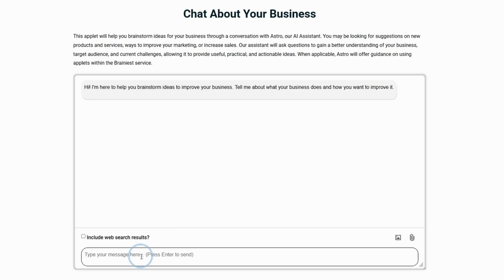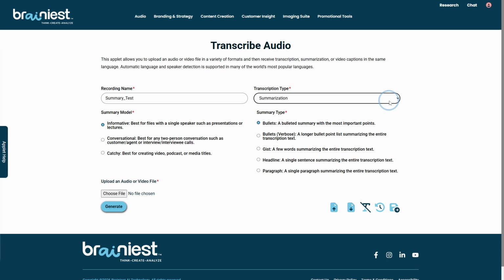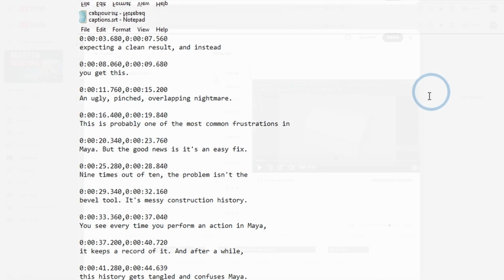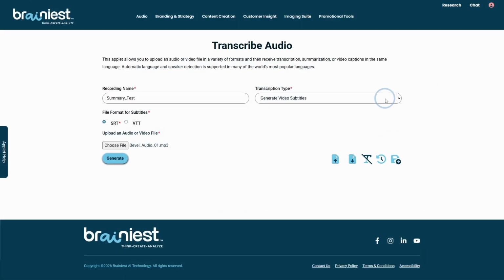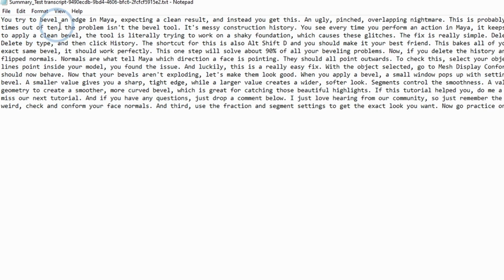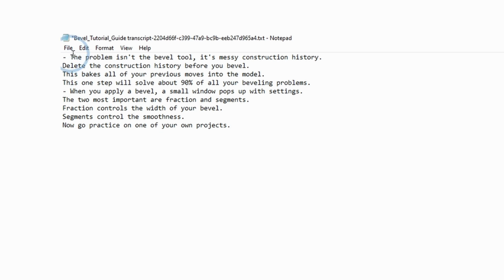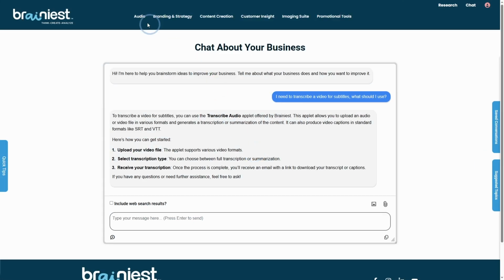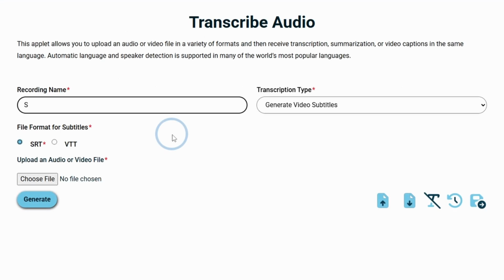Brainiest AI Transcribe Audio Tutorial for Captions and Transcripts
Learn how to use Brainiest AI Transcribe Audio for AI transcription, video captions, subtitles, full transcripts, and audio summaries in this complete tutorial. This Brainiest AI tutorial shows how to create SRT subtitles, VTT captions, full transcription text, and audio summarization for videos, meetings, interviews, podcasts, and content creation.

In this step-by-step guide, I walk through the main Brainiest AI transcription features and show you when to use subtitles, when to generate a full transcript, and when summarization is the better option. I also share practical tips to help you get cleaner results and better-looking captions with less manual cleanup.

This video uses Brainiest AI's Subtitles.

00:00 Brainiest AI Transcribe Audio Tutorial
00:37 What Transcribe Audio Can Do
01:38 How to Create Video Subtitles
03:12 How to Make Full Transcripts
04:13 How to Summarize Audio Fast
05:30 Best Tips for Better Results